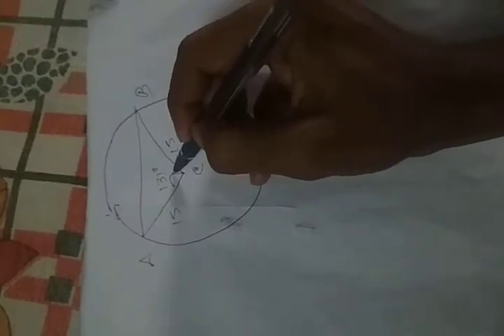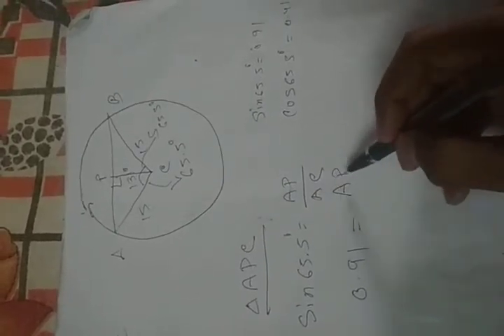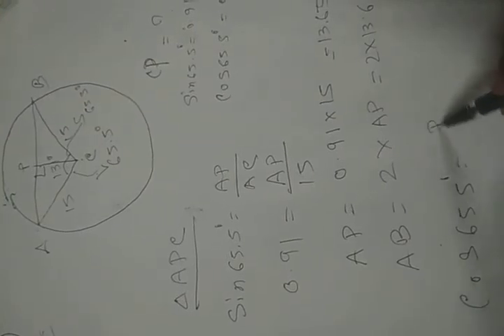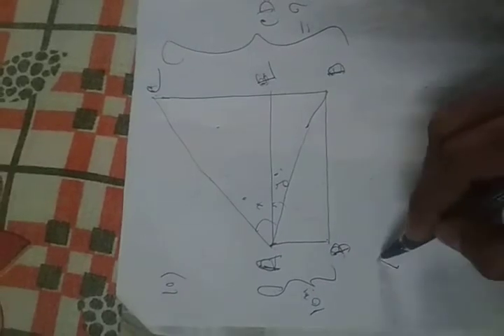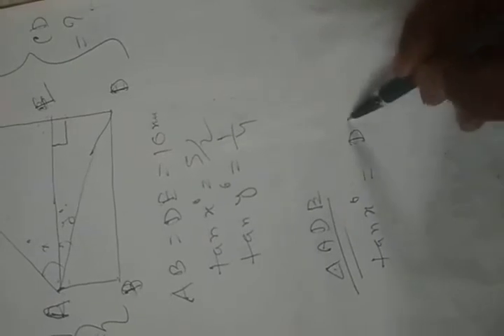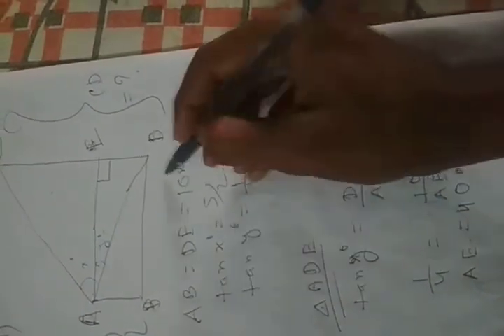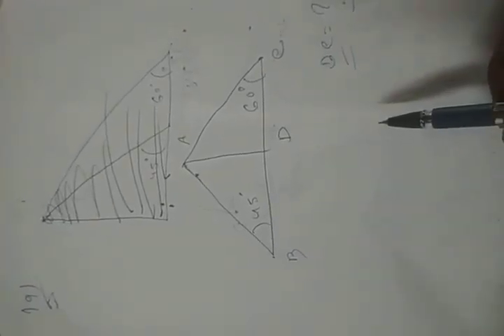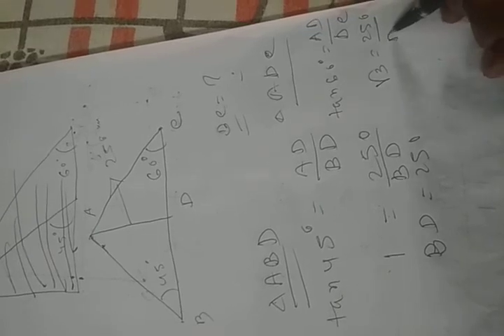Ankur Public School